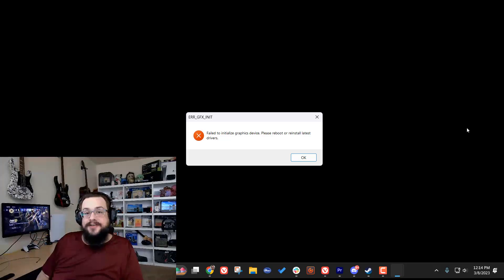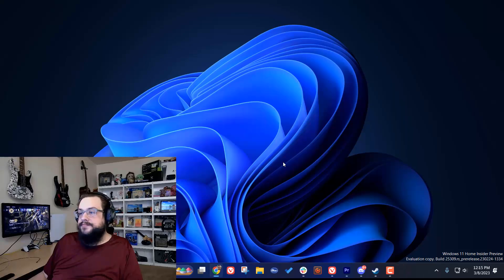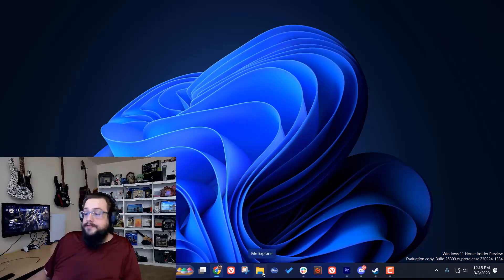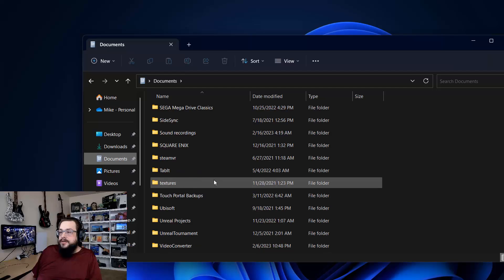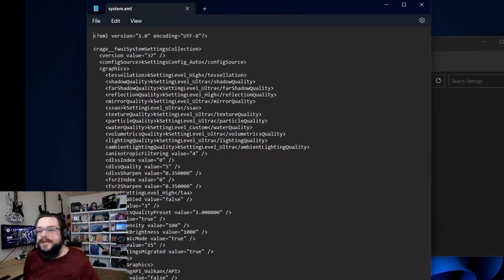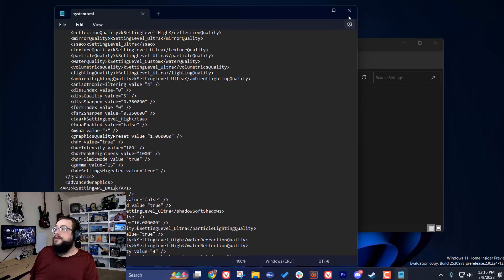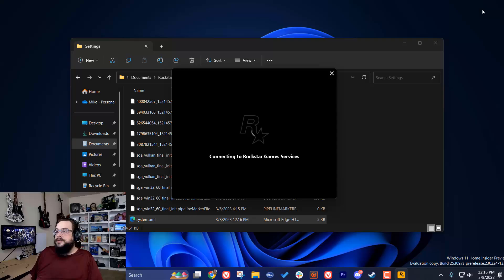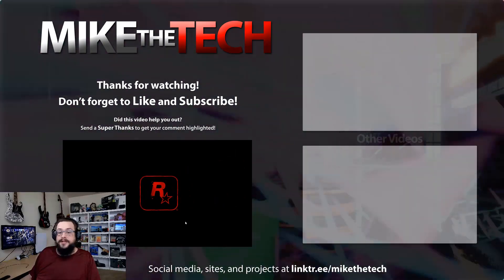Fix "ERR_GFX_INIT" in Red Dead Redemption 2! FAST! (Failed to initialize graphics device.)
Fix "ERR_GFX_INIT" in Red Dead Redemption 2! FAST! (Failed to initialize graphics device. Please reboot or reinstall drivers.)